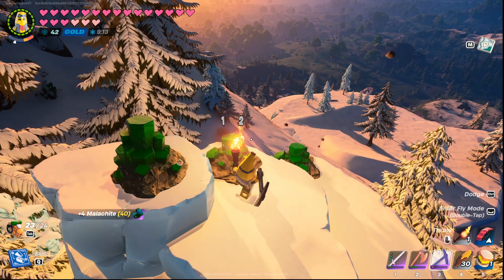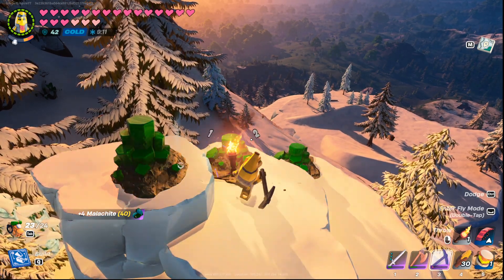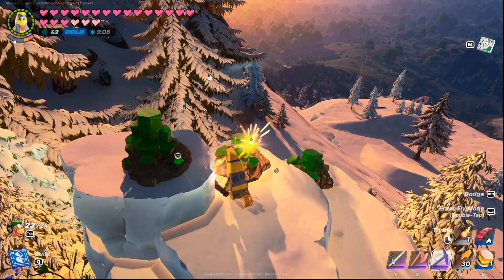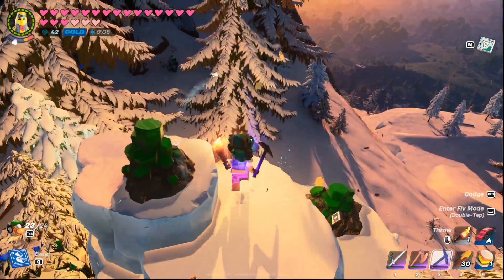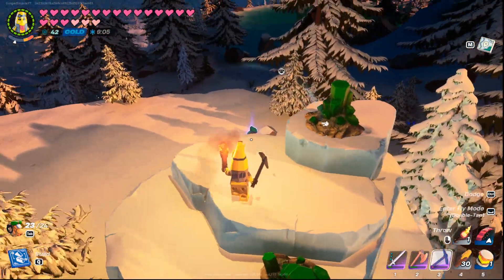Lego Fortnite How to Get Malachite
Lego Fortnite Where to Get Malachite

Ginger Empire
1960 Madison St

Stream Schedule!